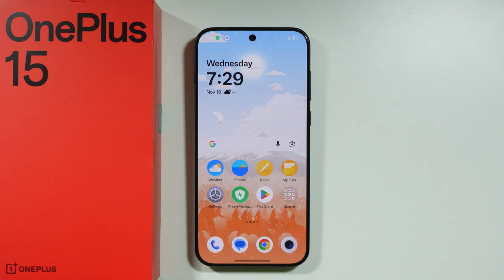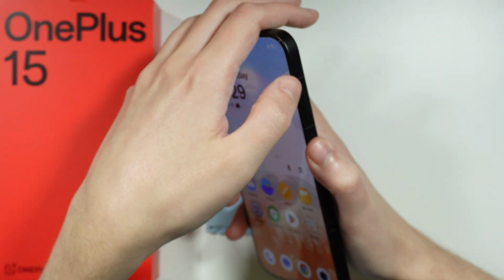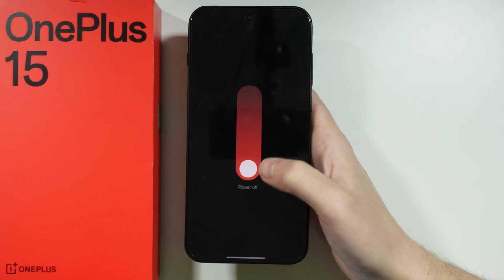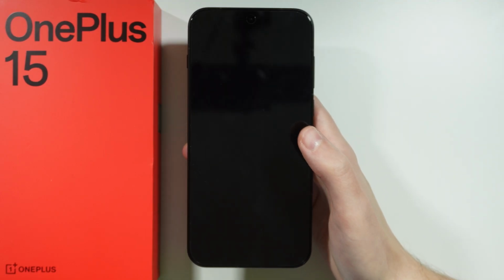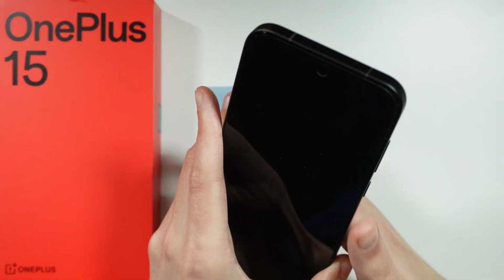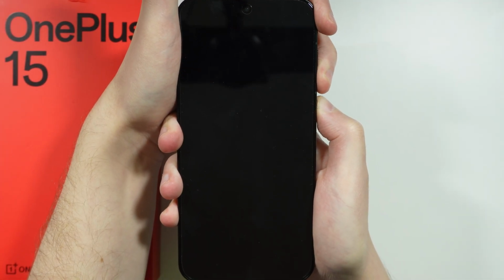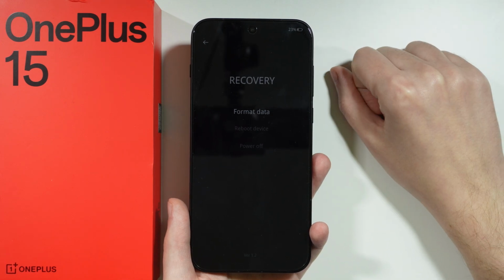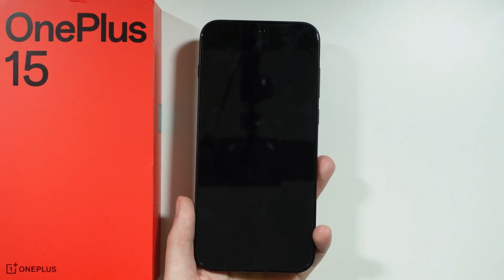OnePlus 15: How to Bypass Forgotten Screen Lock - Unlock without Password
In this video, I'll show you how to bypass a forgotten screen lock on the OnePlus 15 easily. This quick method allows you to unlock your device even if you don't remember the password, pattern, or PIN. Follow these simple steps exactly to regain access to your OnePlus 15 without needing any professional tools.